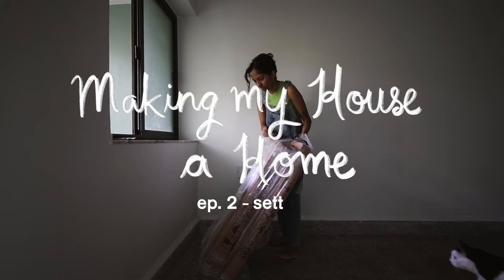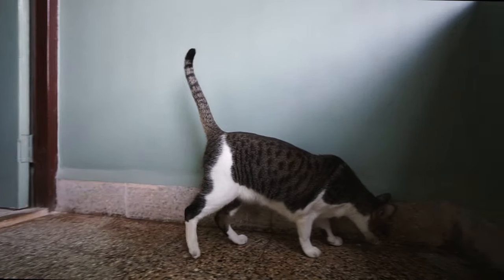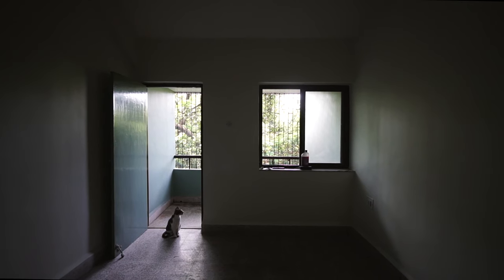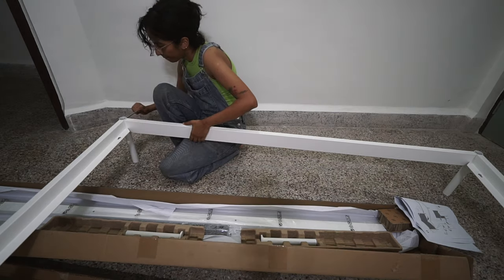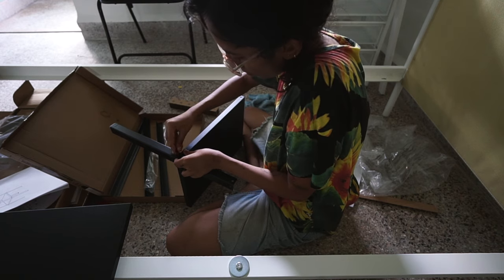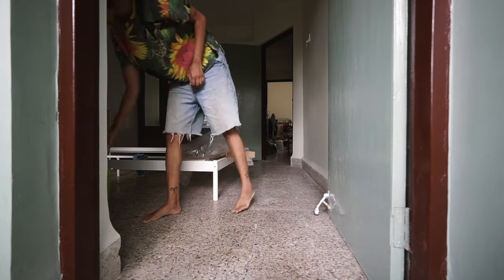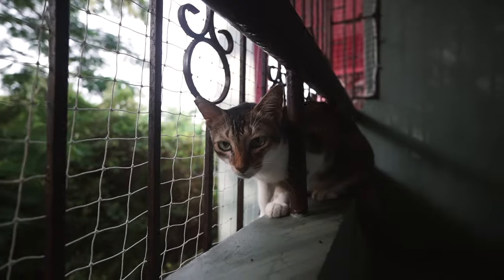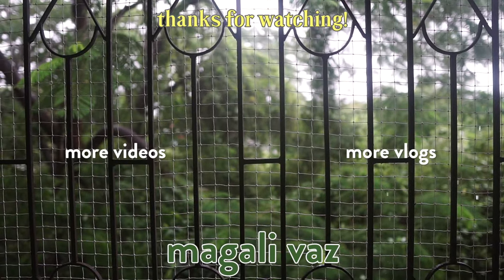setting up my parent's bedroom 🛏️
💁🏽‍♀️ ᴀʙᴏᴜᴛ ᴍᴇ
I was born in Mumbai (Bombay back then!) but my roots are in Goa. After being born in and spending thirty years of my life in the big city, I decided it was time to pack up & try a new kind of living in South Goa. I also enjoy makeup, playing dress up, cooking, pottery, gardening, DIY, and just trying new things in general - this channel is an extension of all of that. Thanks for being here, I do hope you stick around.

☕ ᴍᴇᴍʙᴇʀs
Thank you to Tejas, Sakunthala & other members for helping to make this video possible!
Sign up to be a supporter of my channel & you get perks like viewing my videos early (+ along with my gratitude!)

📦 ᴅᴇᴇᴛs
intro 0:00
day 1 - cleaning the room 0:12
╰ spin mop
╰ floor cleaning fluid

day 2 - building furniture (desk + bed) 4:36
╰ minimal desk (engineered wood + metal)
╰ bed is ikea 'kleppstad'

day 3 - installing a wall shelf, finishing the bed build
╰ the hammer drill is around 20 years, from kulkarni power tools! works very well
╰ I used masonry specific drill bits which are perfect for concrete or plaster
╰ wall shelf
╰ drawer unit
╰ mattress (sleepycat pocket spring)
╰ mattress protector

additional touches 16:44
╰ wall hooks - great for hanging lightweight things without drilling or hammering into your wall
╰ s shaped aluminium hooks

all done 17:07
╰ clothes drying rack
╰ squeegee wet mop
╰ wedge pillows
╰ pedestal fan